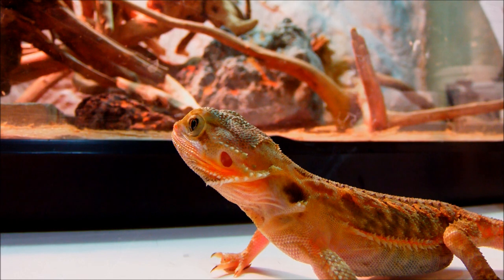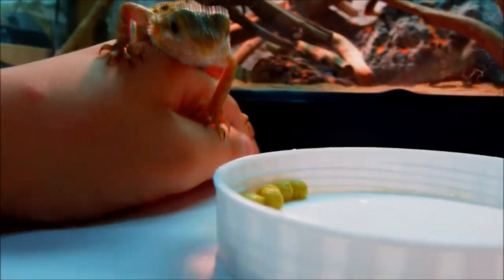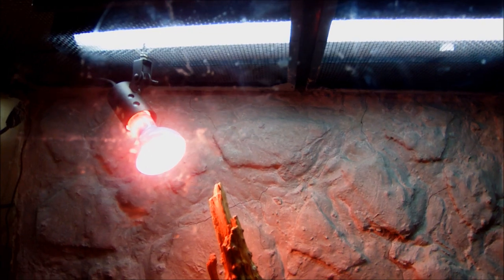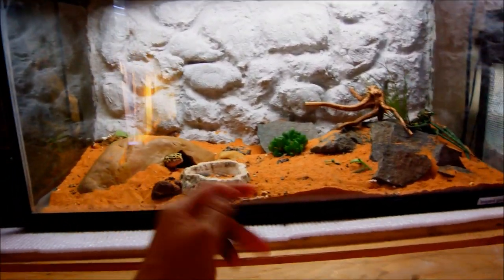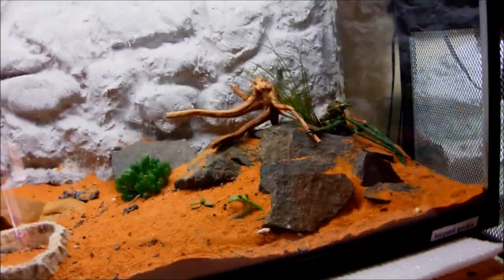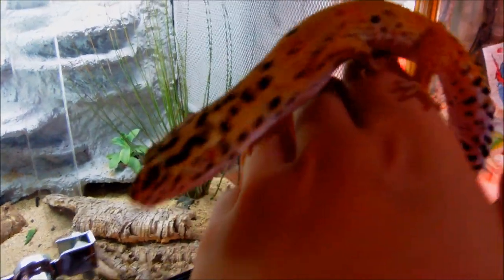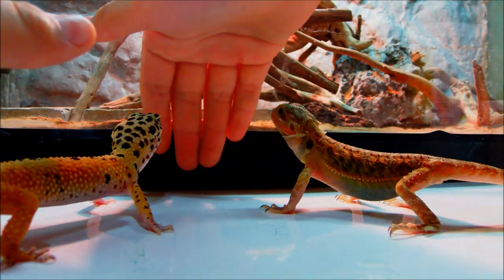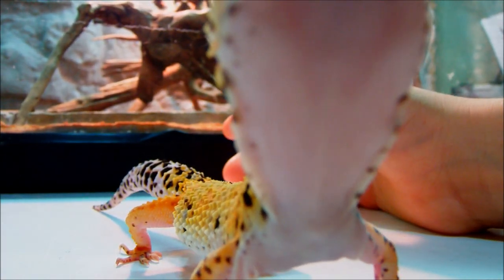Which pet lizard is better for you? Bearded Dragon or Leopard Gecko(Old Vid)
Okay so there are lots of comments that are saying that they got their beardie or leo for much cheaper than what I mentioned in the video. And that's fine. But this is the price that you have to pay to get these animals in Japan. It's not cheap here. I should've made the price range for you guys who live in The U.S. But not everyone lives there. So I just did it to my price range. Yes it's more expensive, yes it may sound ridiculous. But it's not cheap to get them here. If you really think that a $20 leo is the animal you want to care for, go for it. Same goes with $40 beardies. Those prices sound ridiculous to me. I've seen so many videos of people saying that their leo died or something, and some are still a juvenile. And yet, they go and get another one, again and again. It's like there's no impact of that one leo that passed away. I'm not against the people who do that, I mean you'd want to keep them again since they're good pets. But the prices they sell them for, that's something I'm not a big fan of. If they were more pricey, you'd think to give it better care, you'd want it to live a longer life. You can do the same for $20 leos or beardies. But some don't... I don't see any videos of people showing their rare snakes that passed away (unless it's old or something), or an uncommon pricey lizard. Because people will want to make the price they paid for worth it. Same should go with beardies and leos. They're both amazing reptiles. Loved a lot. But sold, not in a good way. I mean, the price they sell them for here in Japan is a little too much but I wish that the cheap animals will be cared the same way as the rare and uncommon pricey ones.
I hope you guys love your new family member(s)    :)